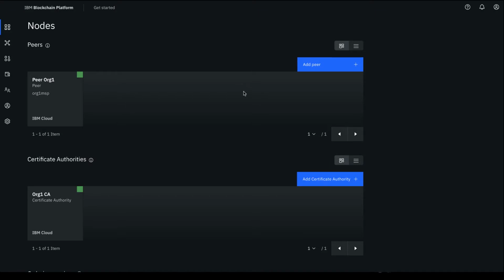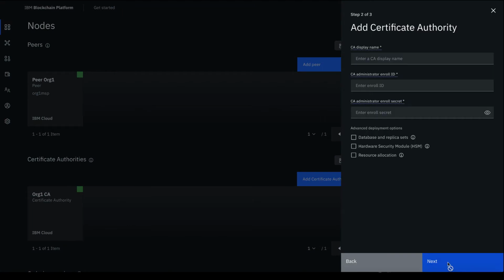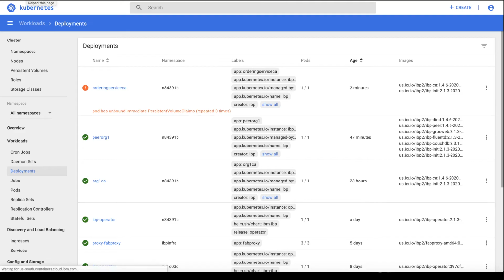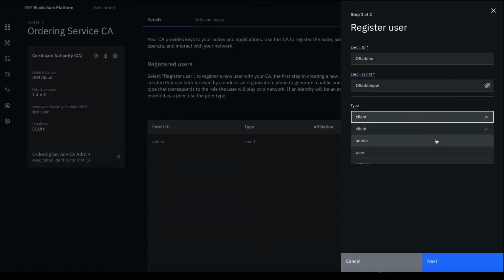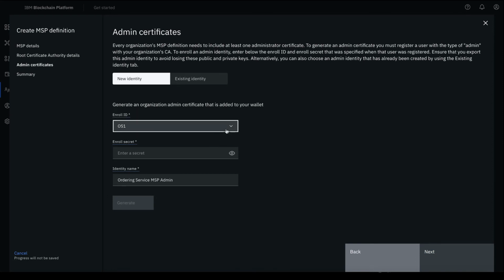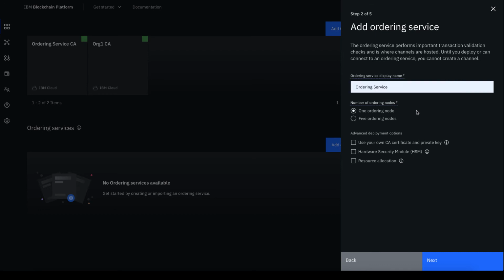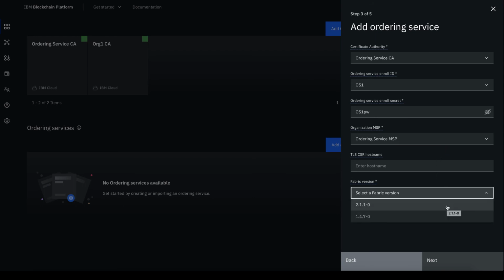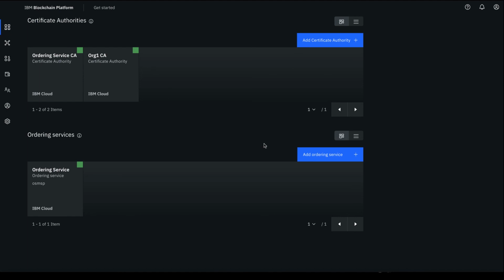Deploy an ordering service using the IBM Blockchain Platform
Learn how to use the console to deploy an ordering service into your IBM Kubernetes cluster. Before you create an ordering service, you need to create a CA and use it to create identities and an organization definition.

IBM Owner: Joe Alewine